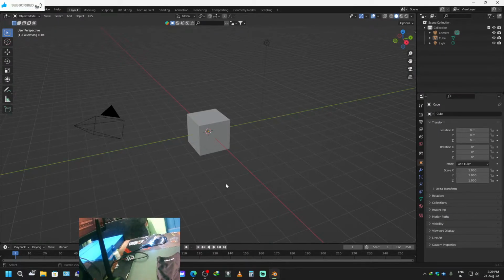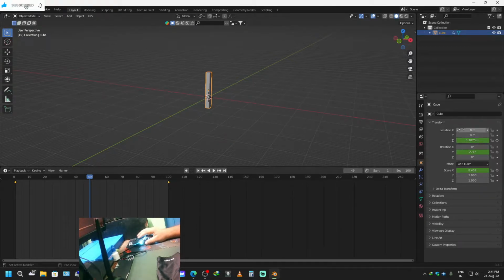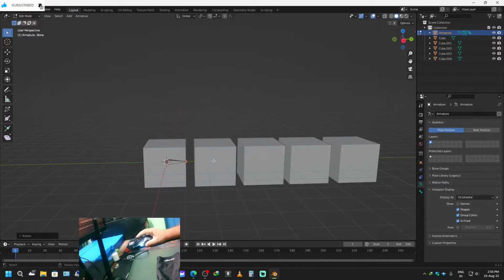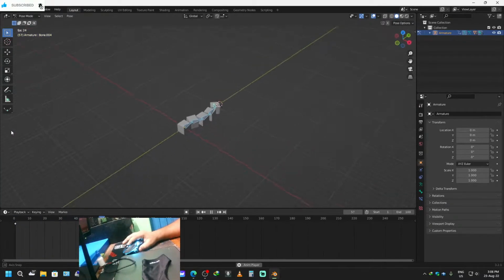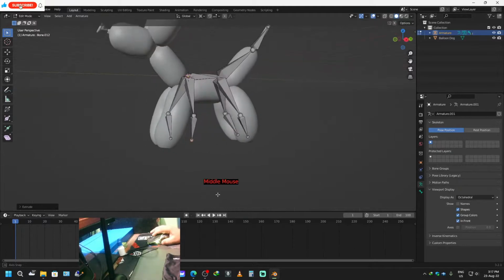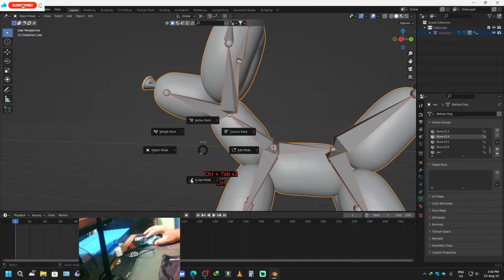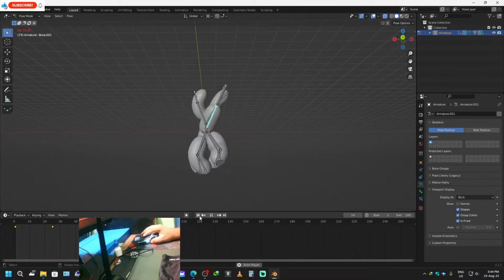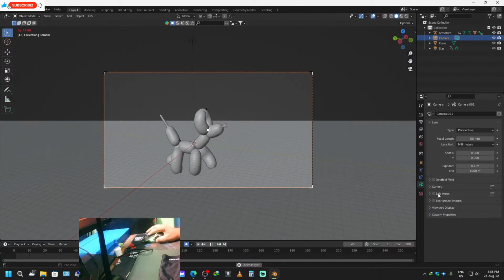BLENDER Key frame, Rig, Armature, Weight paint and Animation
I lost my job because of pandemic. that's why i am here.
Need your full support.

System Information
Operating System: Windows 10 Pro 64-bit
System Manufacturer: Gigabyte Technology Co., Ltd.
System Model: X570S AERO G
Processor: AMD Ryzen 9 5900X 12-Core Processor
Memory: 16 GB RAM
DirectX Version: DirectX 12
Card name: GTX 1660
Monitor: BenQ GW2470
Keyboard and Mouse: zebronics transformer
Camera: Tukzer HD 1080P Webcam with Microphone and Ring Light

Payment
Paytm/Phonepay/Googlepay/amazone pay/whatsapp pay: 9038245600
UPI: hartalchacha@oksbi